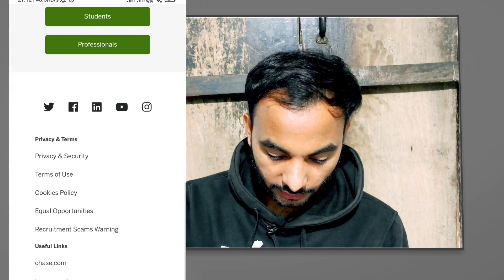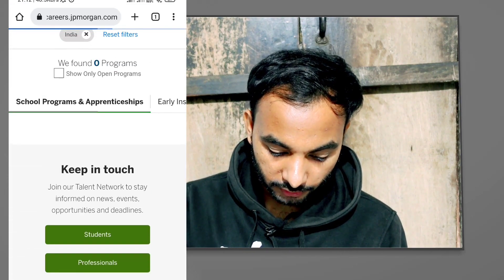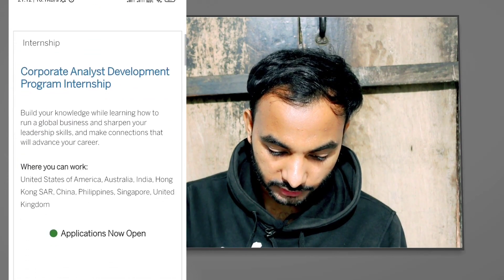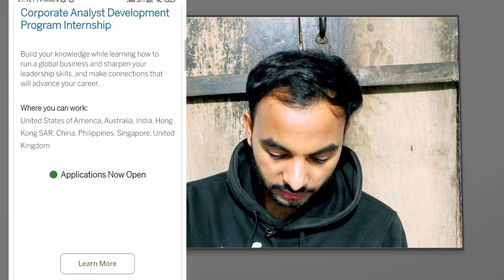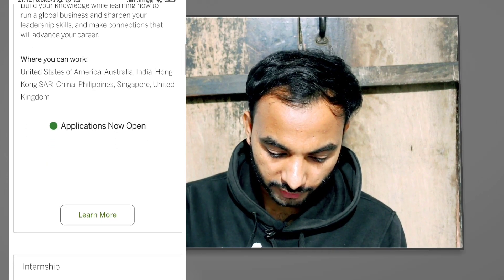Internship చేస్తే JOB వస్తుందా ?